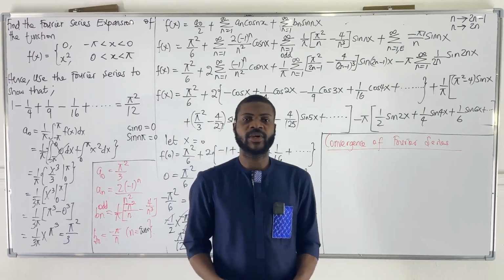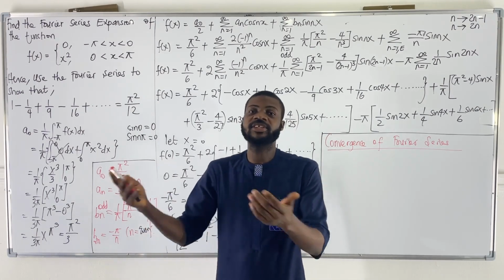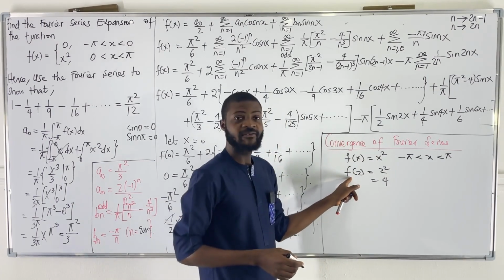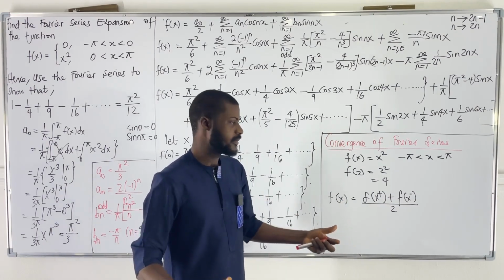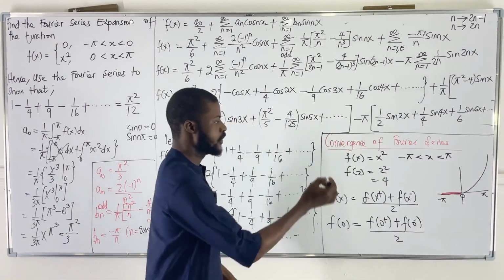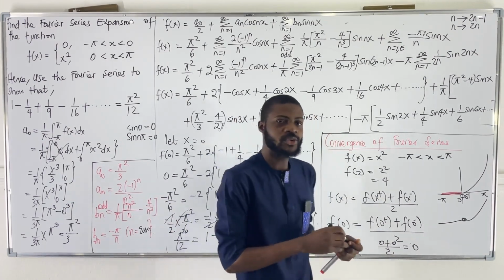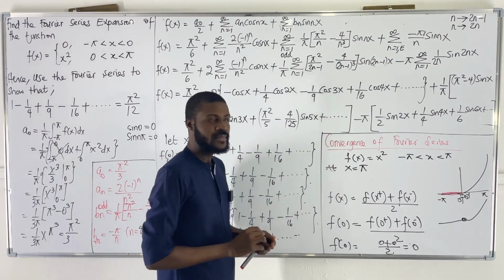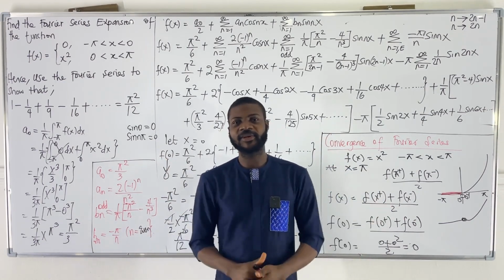The Convergence of Fourier Series at Jump Discontinuity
There are many known sufficient conditions for the Fourier series of a function to converge at a given point x, for example if the function is differentiable at x.
Even a jump discontinuity does not pose a problem: if the function has left and right derivatives at x, then the Fourier series converges to the average of the left and right limits.
The Fourier Series converges to f (x) at all points at which f is continuous and to the average value at all points at which f is discontinuous.
 Thus a Fourier Series converges to the average value of the left and right limits at a point of discontinuity.